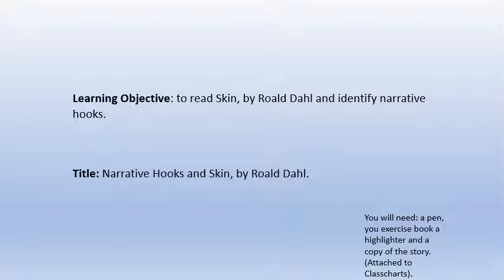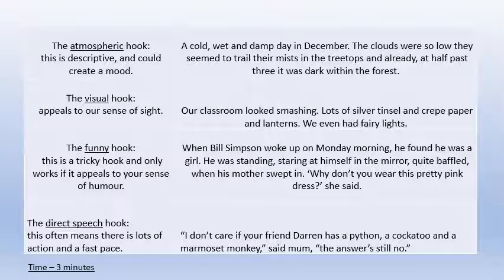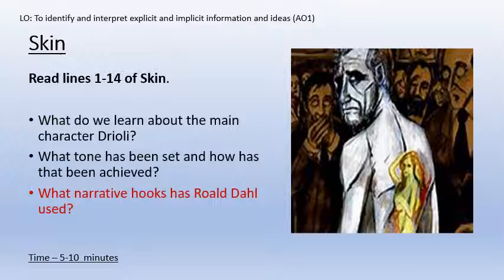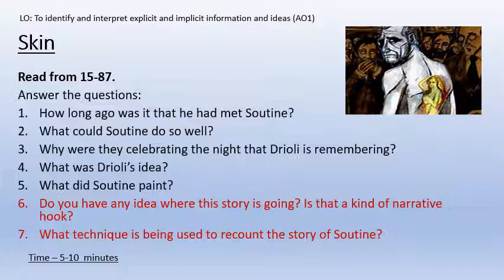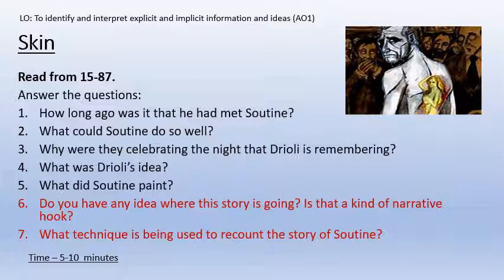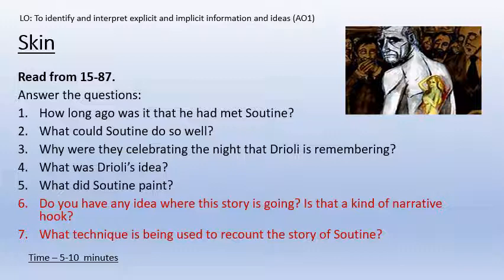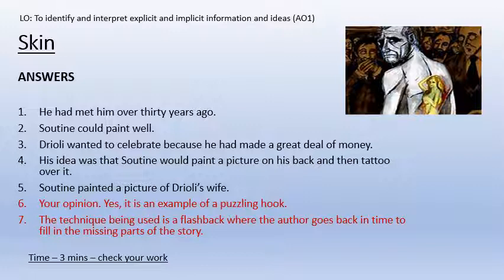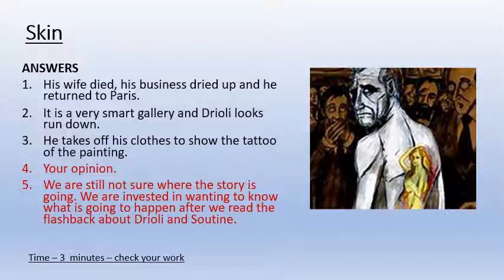04 Lesson 4 Skin Part One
Good morning Year Nine. I hope today finds you well and ready for another story by Roald Dahl. This one os called Skin. We will be looking at the first part an learning about narrative hooks. I have attached a copy of the story to Classcharts and there is a link to the lesson on Yo Tube at the bottom of the page. Mr Houghton.